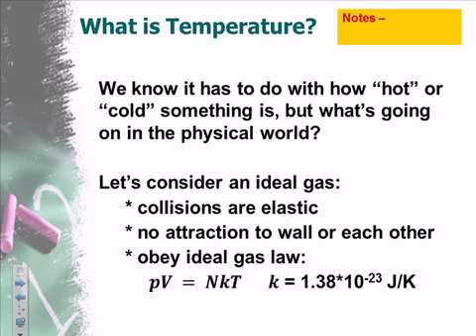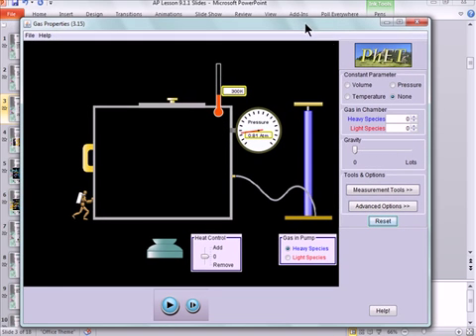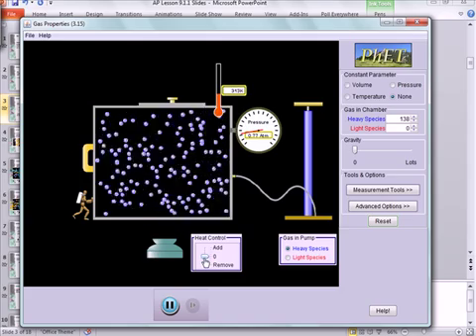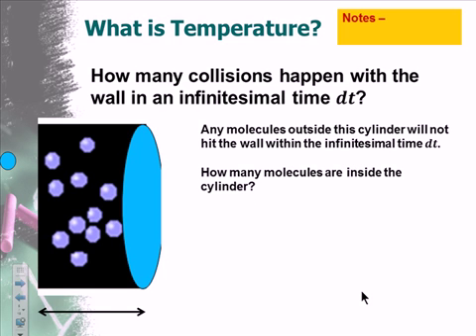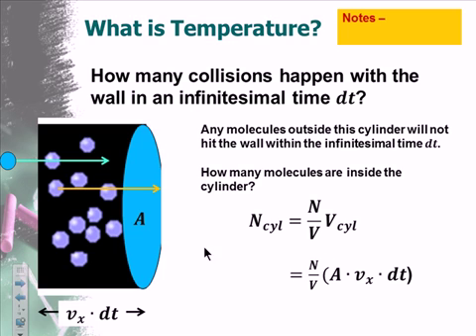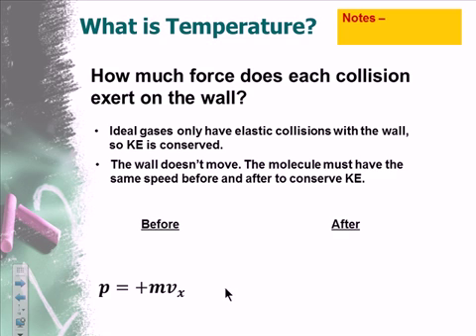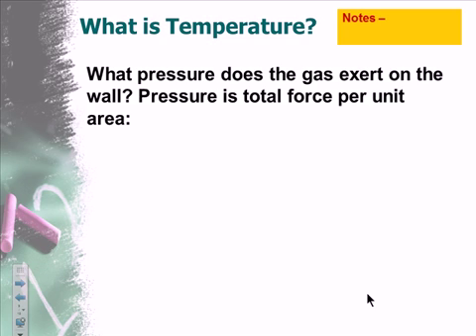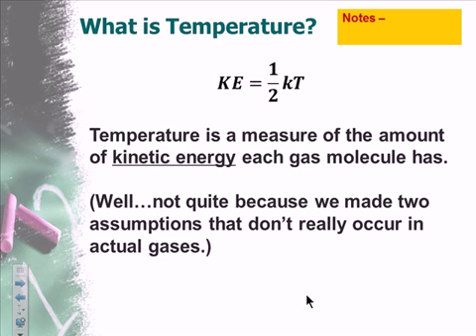Lesson 10.1 - AP - video 1